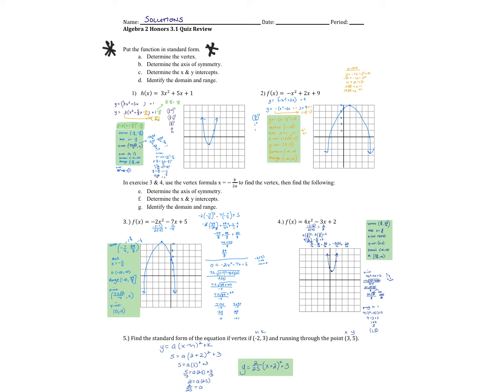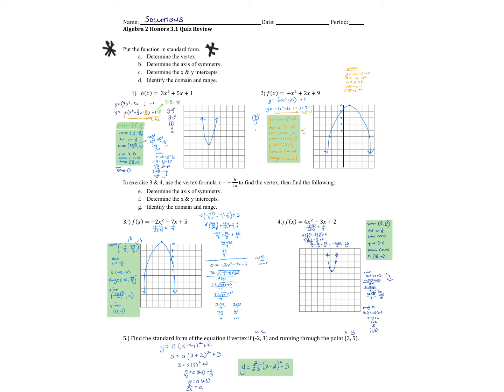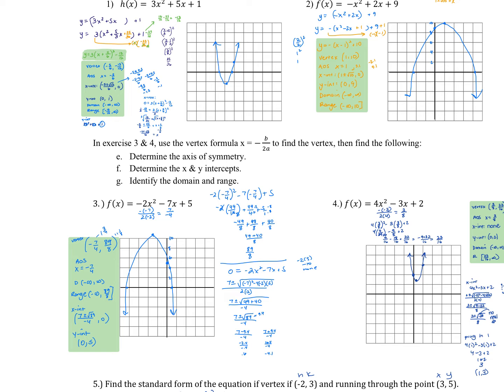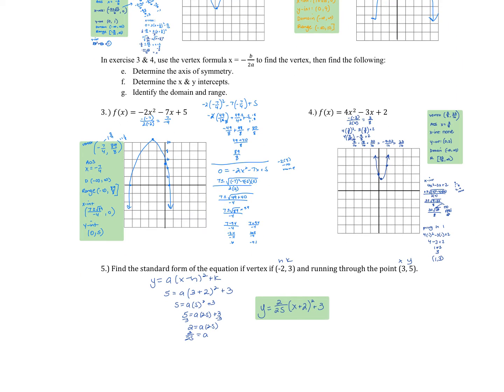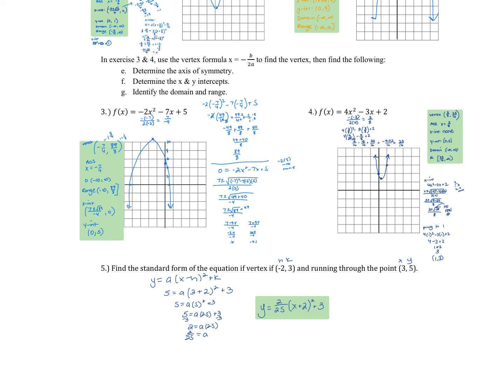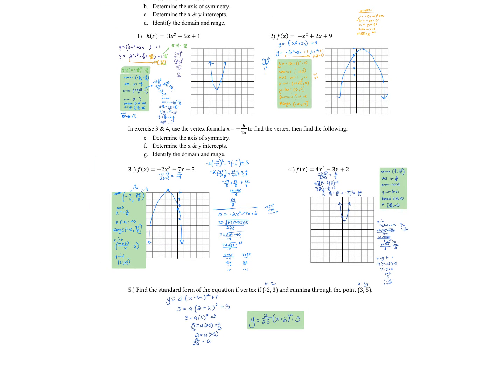11.15.21 3.1 Quiz Review.mp4